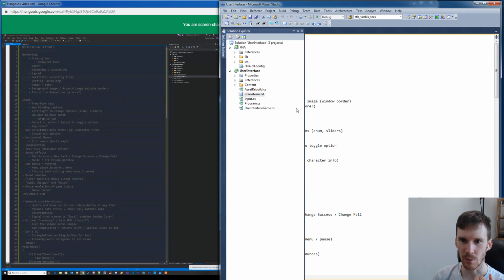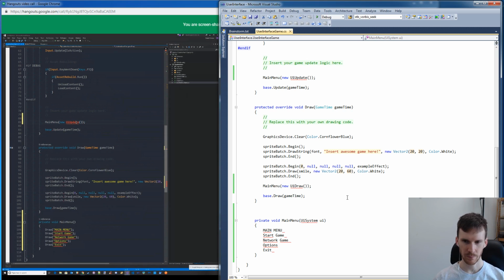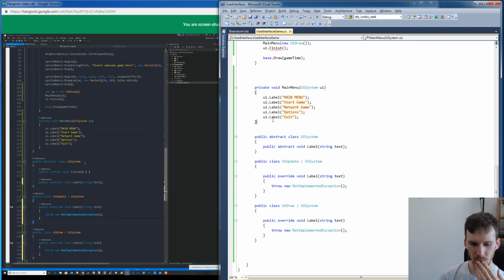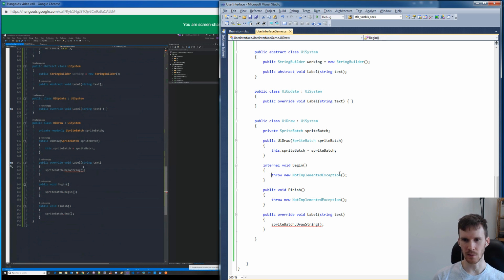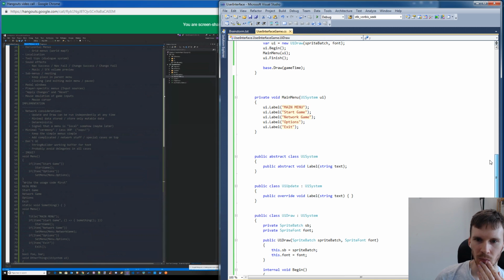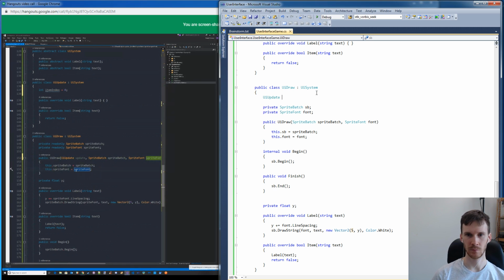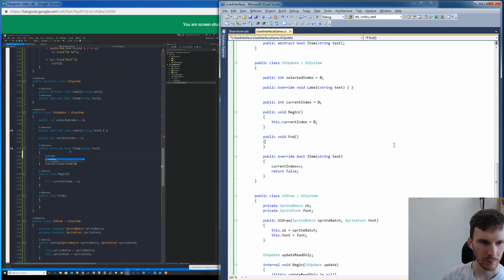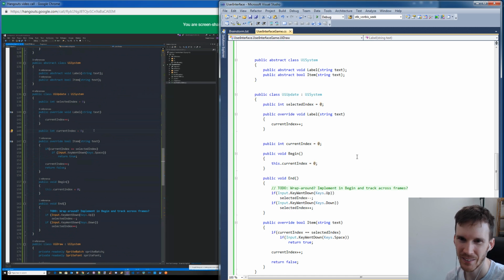UI Coaching 2 - A Very Simple UI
Designing and implementing a simple menu with labels and items.